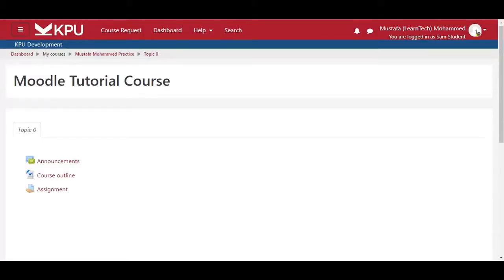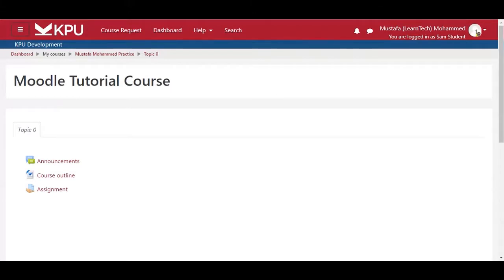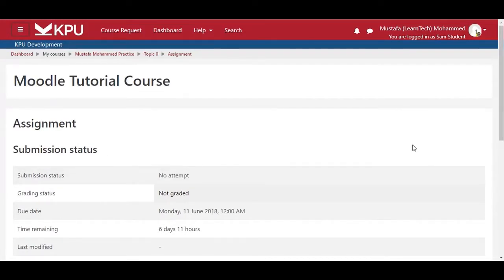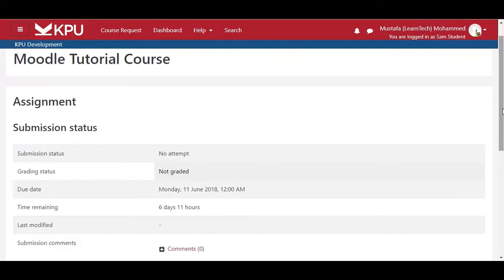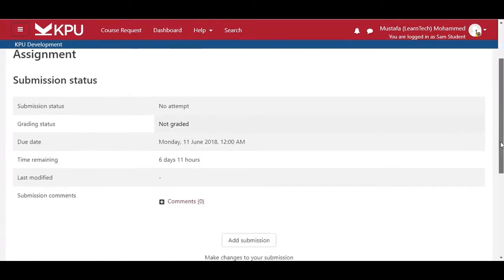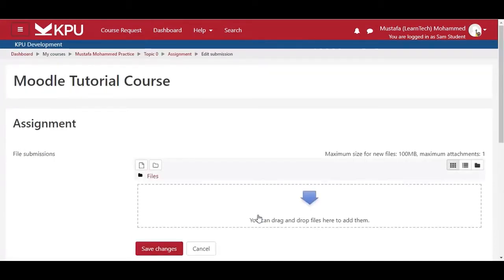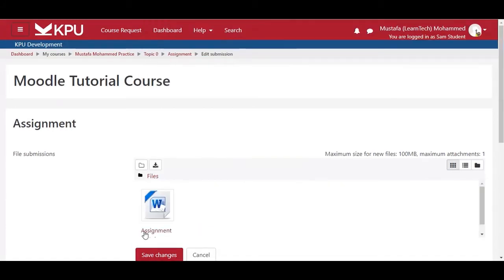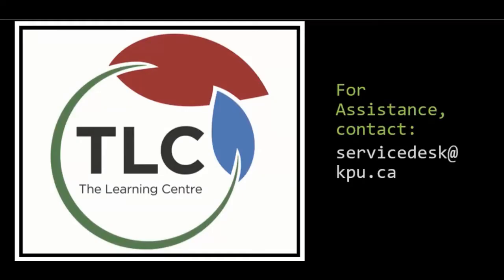Submitting Assignments in Moodle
In this video, we will take a look at how to submit assignments in your Moodle course.